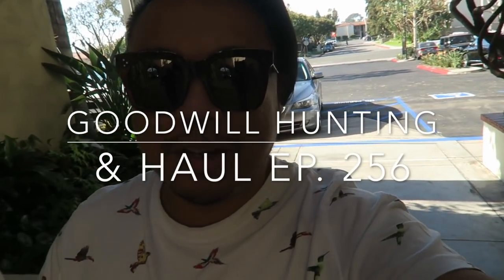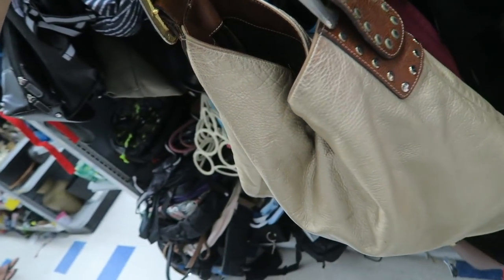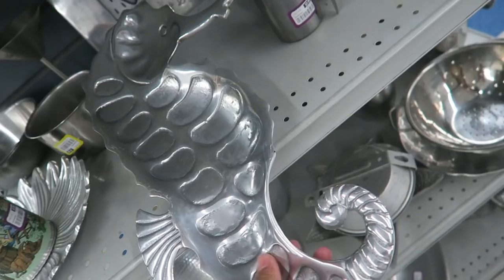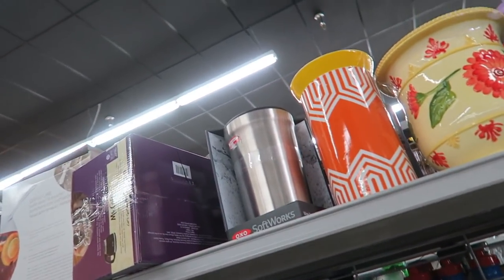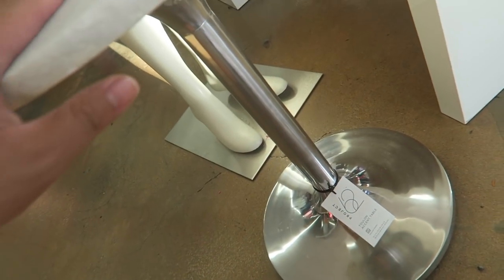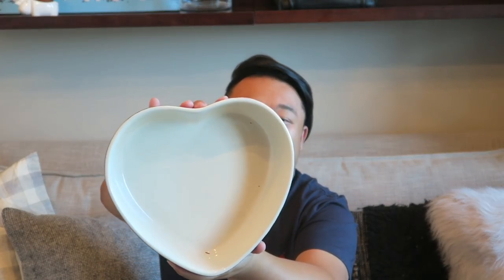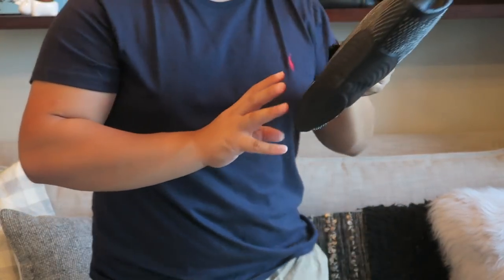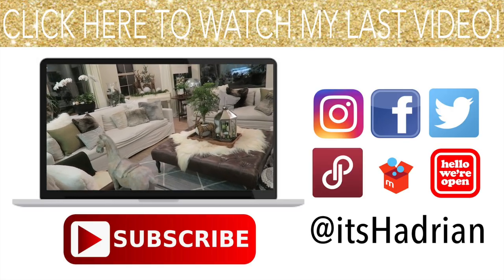ALEXANDER MCQUEEN & BURBERRY | GOODWILL HUNTING & HAUL EP. 256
This video is about GOODWILL HUNTING & HAUL EP. 256

Poshmark: itshadrian
Mercari : itshadrian
Vinted: itshadrian
Depop: itshadrian

- itshadrian (personal)
- bitsandbobsaccessories (business)